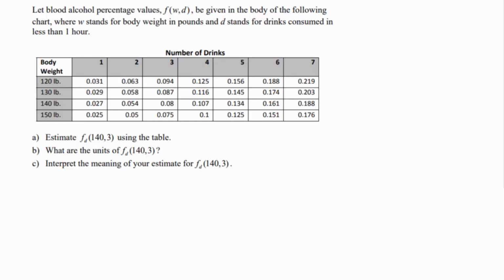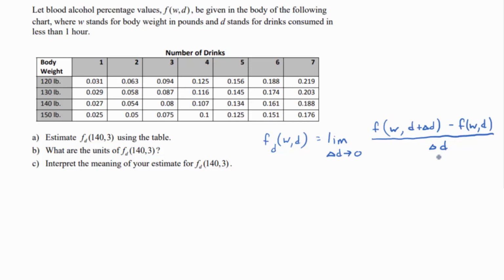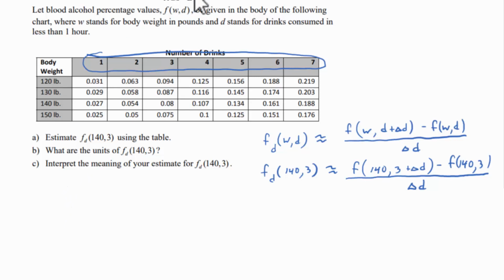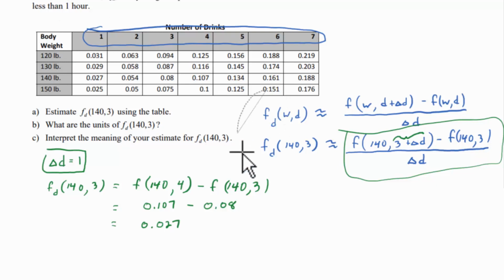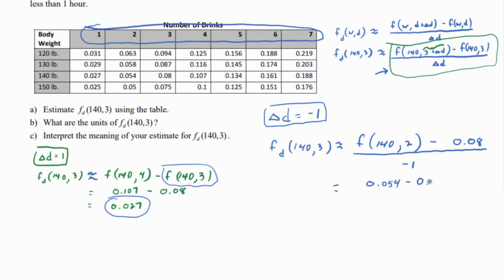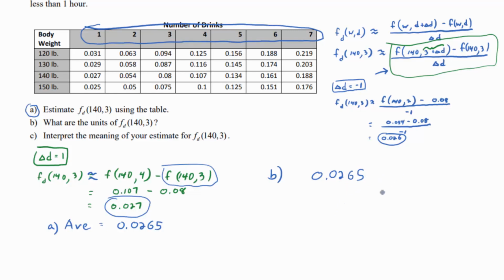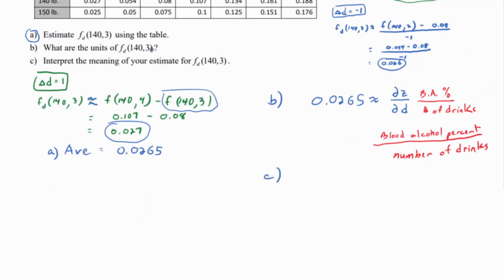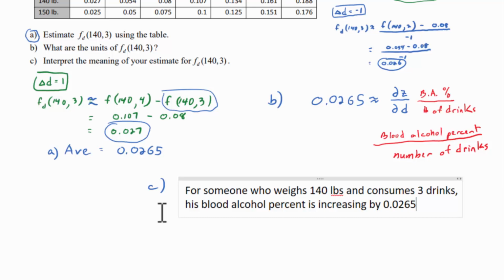14.3.6: Estimating a Partial Derivative Using a Table of Function Values